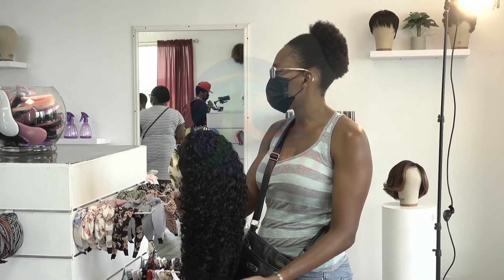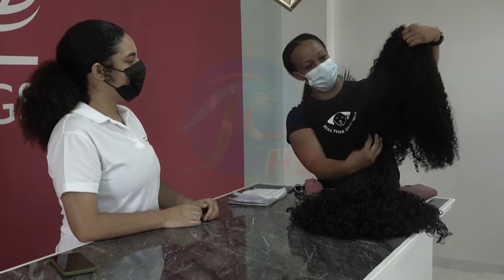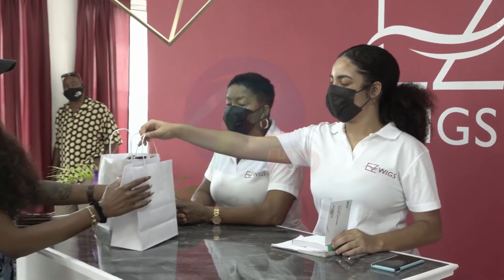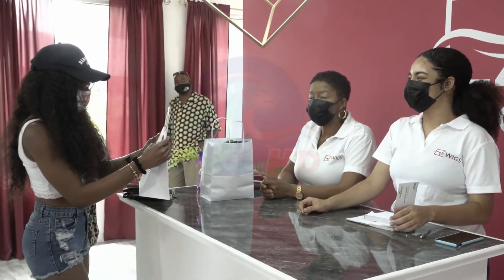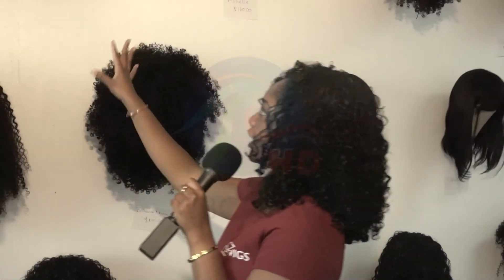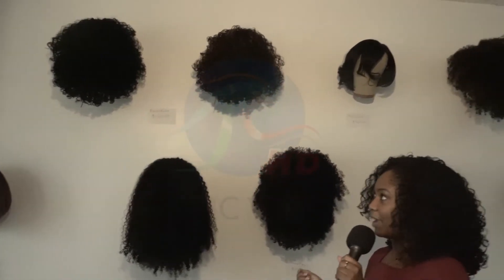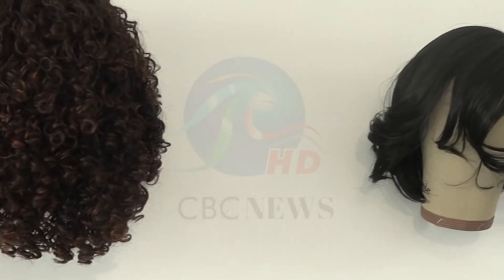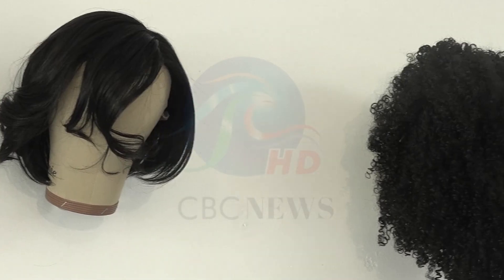EZ Wigs a one-stop shop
As more people explore their entrepreneurial skills, several are venturing into the area of beauty supplies.

Among them is Makala Springer, the owner of EZ Wigs.

As the name of the business suggests, it's all about wigs, wearing them, styling them and making it easier to do both.

Ms. Springer describes her operation as a one stop shop for beginners to professionals.